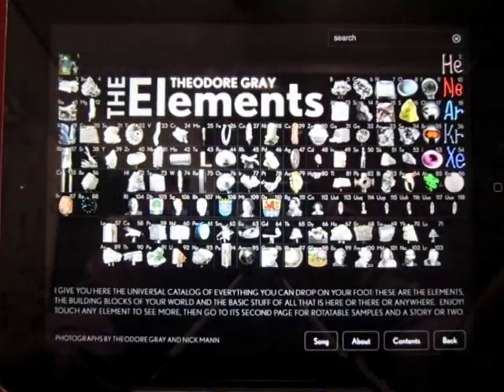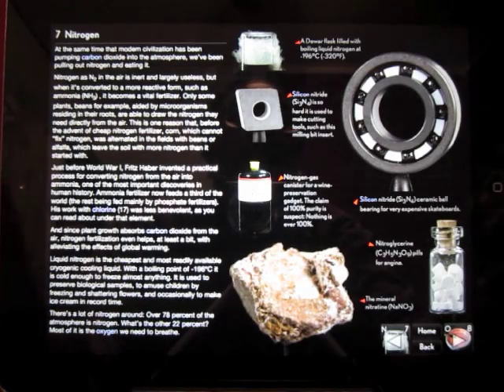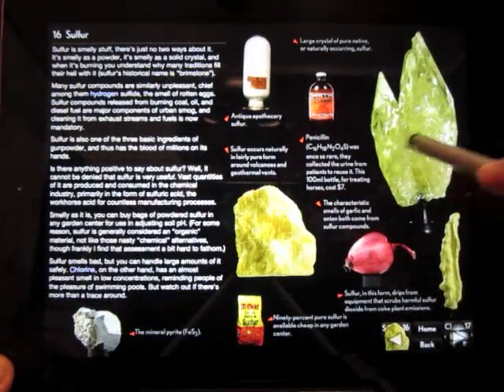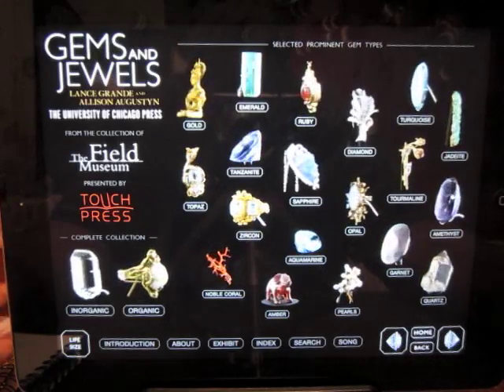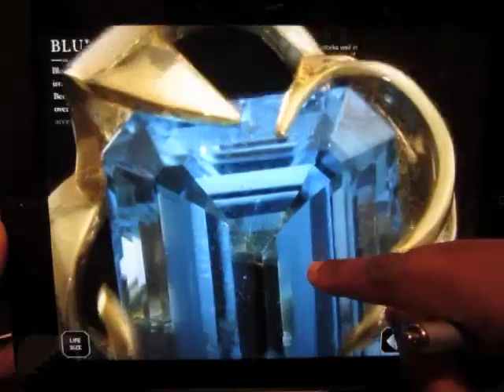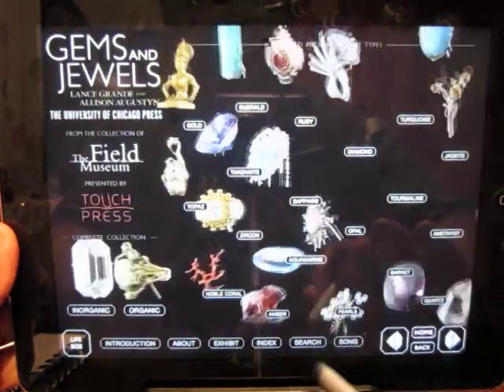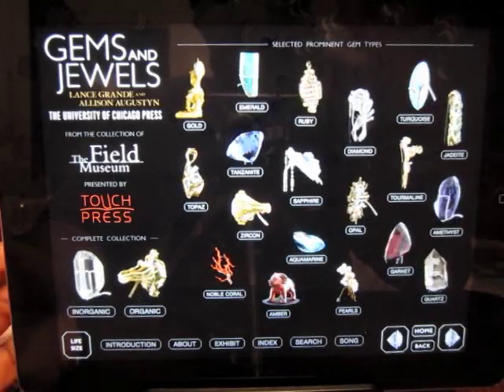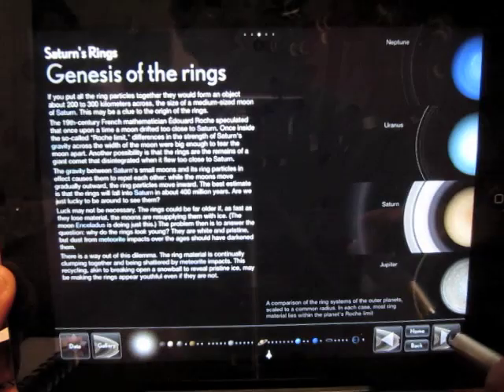The Elements, Gems and Jewels and Solar System for iPad - LLAT iPad #13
Click "Show More" for App Store direct links.
Reviews for The Elements, Gems and Jewels and Solar System for iPad